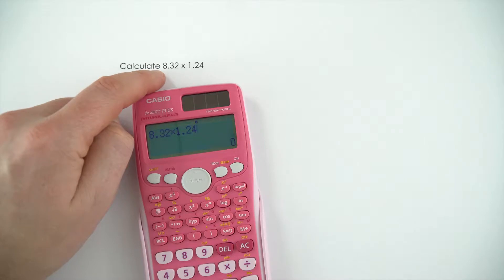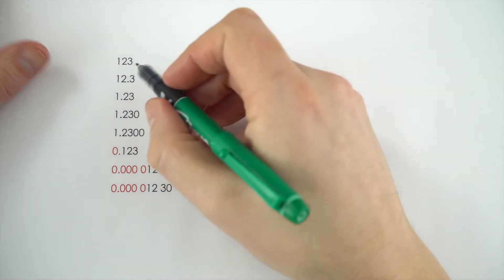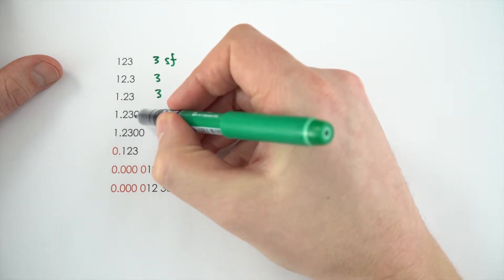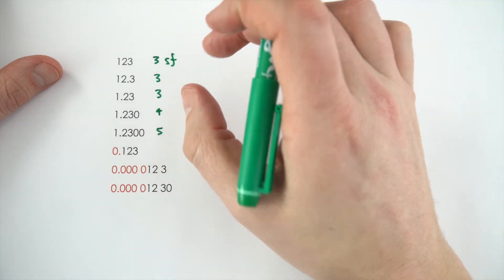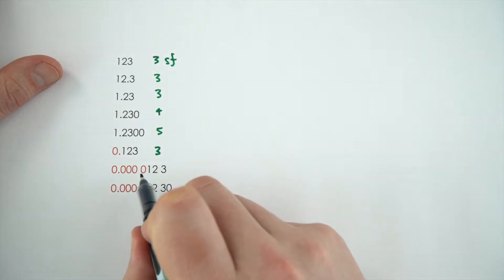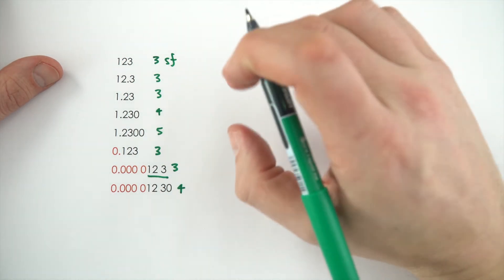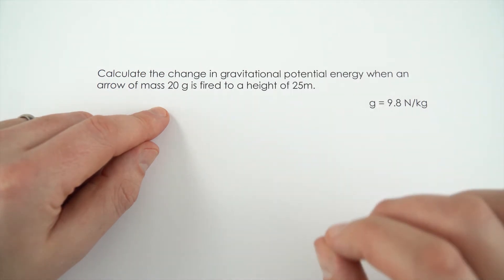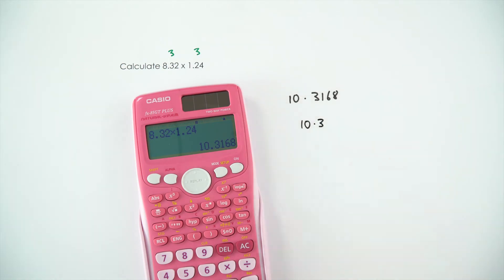Significant Figures - GCSE Physics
This video introduces significant figures for GCSE Physics. You should always choose an appropriate number of significant figures to display your answers to your calculations.

-The number of significant figures in your answer should be the same as the least amount of significant figures in the data in the question.
-Leading zeroes after a decimal point do not add to the significance of the number.
-The more precise a measurement is, the more significant figures it'll have.

Lewis

Relevant for GCSE Physics 9-1 in the following exam boards:
Edexcel
CCEA
OCR A
OCR B
WJEC